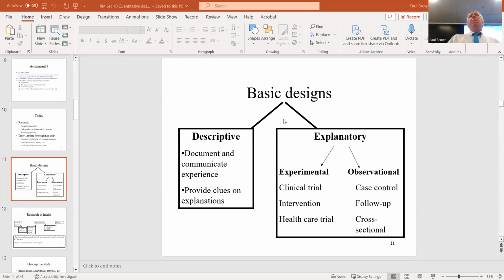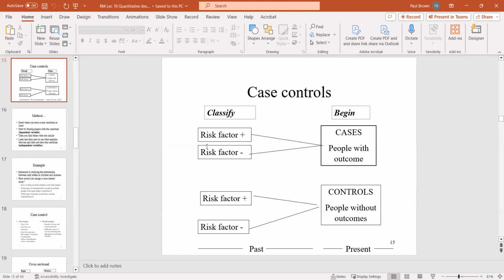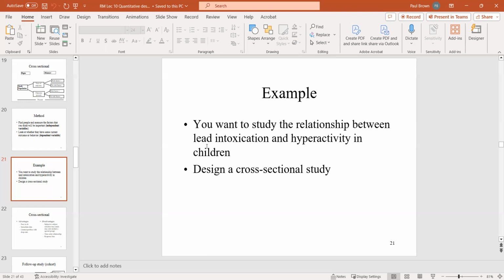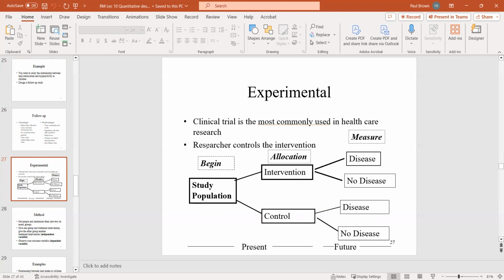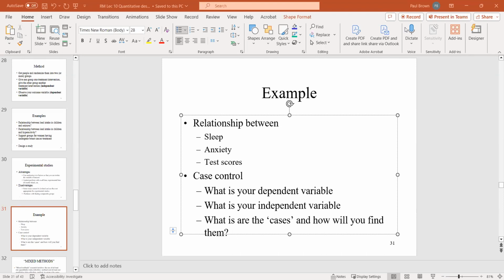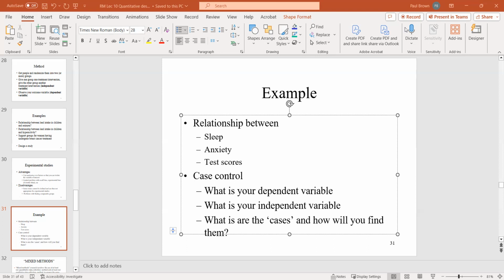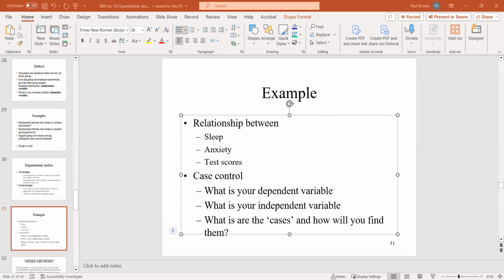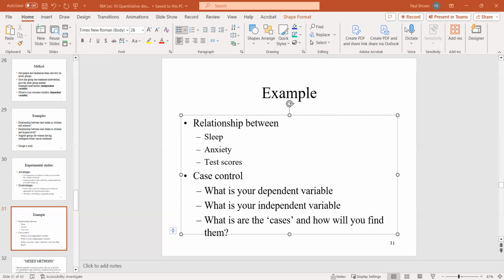PH 112 Design of experiments 10 5